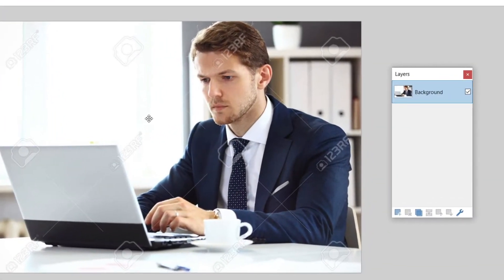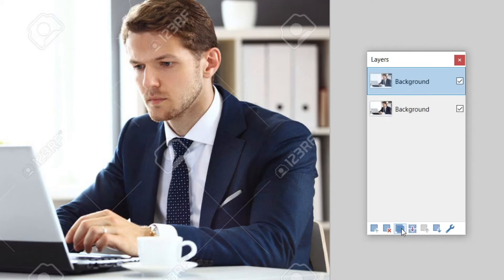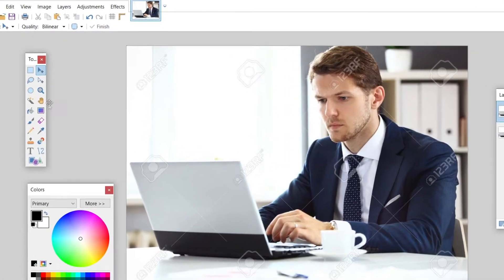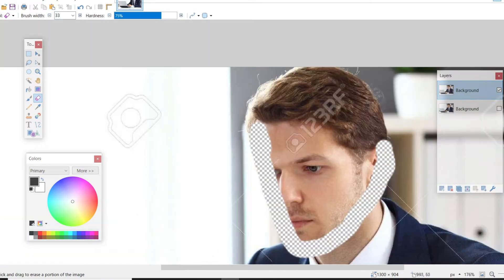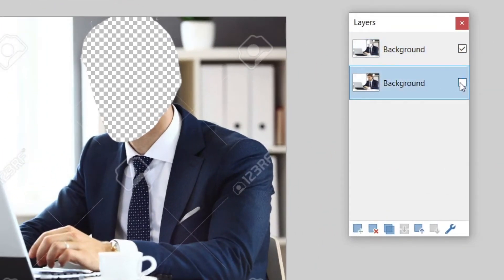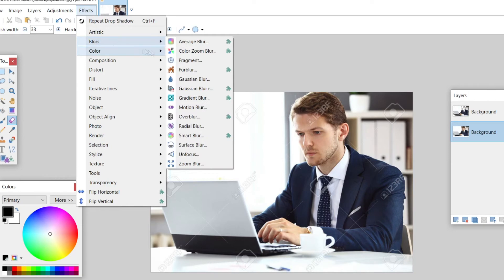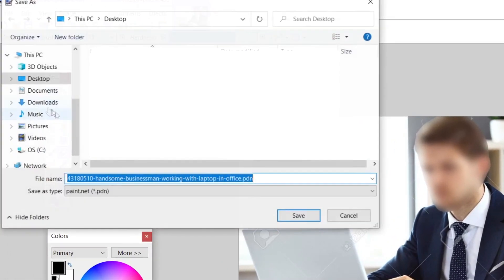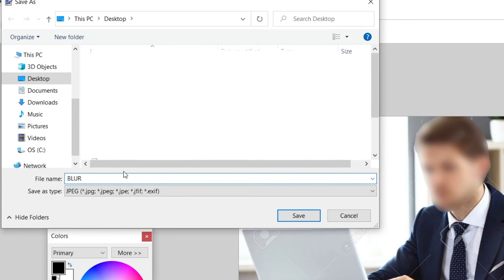How to Blur Someone's Face in Paint.net (EASY!)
How to Blur Faces in Photos on iPhone FAST! 📲| Blur Faces in Photos with Signal! | iOS Tutorials
How to pixelate (blur) part of a picture in Paint (step by step)
How to Blur A Face in Photoshop! Photoshop Face Blur! Blurring in Photoshop!